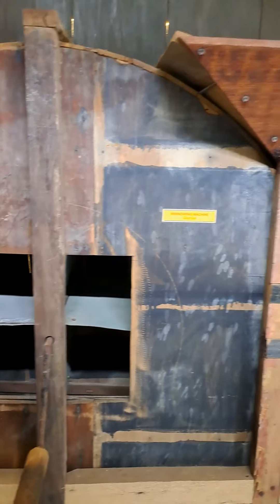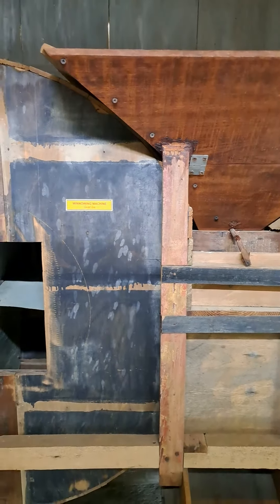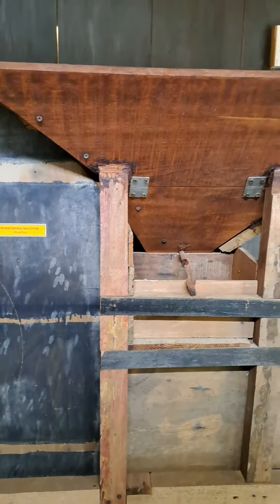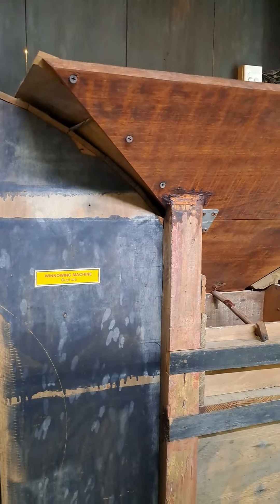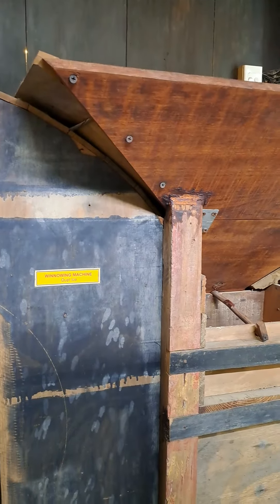Hoian walk with natives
🌟 Immerse in the Allure of Hoi An's Local Secrets! 🌟
Are you ready to embark on an unforgettable journey through the heart of Hoi An's enchanting culture? Brace yourself for a unique experience that goes beyond the ordinary!

🎭 Discover Hoi An's Hidden Gems
Our local tours offer a backstage pass to the mesmerizing world of Hoian native people and their craft villages. Uncover the secrets woven into the fabric of this ancient town, guided by those who call it home.

🌿 Connect with Hoian's Artisans
Forge connections with skilled artisans who breathe life into traditional crafts. From lantern making to pottery, each experience is an intimate encounter with the soul of Hoi An's craftsmanship.

🍜 Savor Authentic Local Flavors
Indulge your senses in the culinary delights of Hoi An. Our tours lead you to the heart of local kitchens, where you can taste the flavors of tradition served with a side of warm hospitality.

Picture this: strolling through narrow streets, witnessing artisans at work, and savoring the essence of Hoi An. It's an experience that transcends the ordinary, and it's all within your reach!

🌟 Book Now and Unleash the Magic!

Don't miss out on this chance to offer something truly special! Our local tours await those with a taste for the extraordinary.

Best regards,